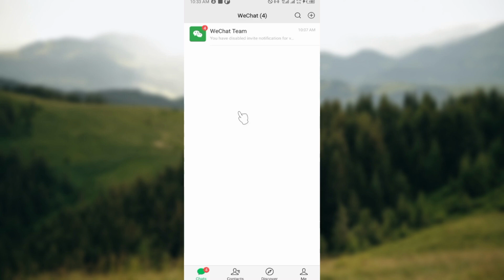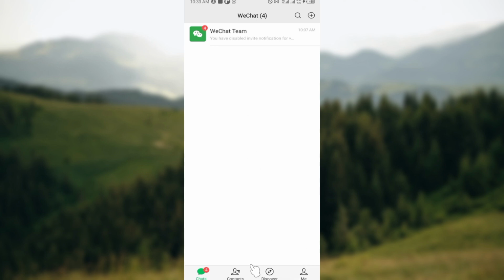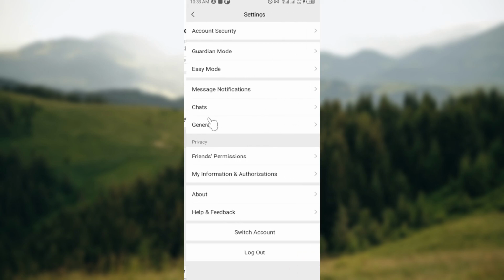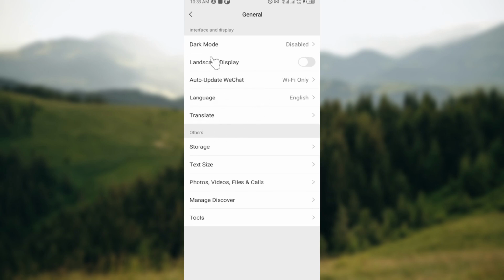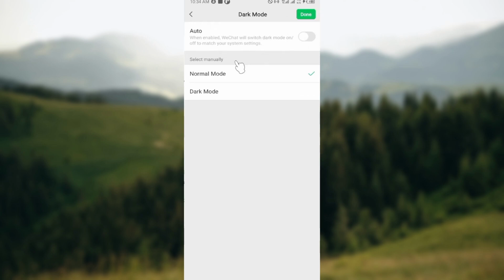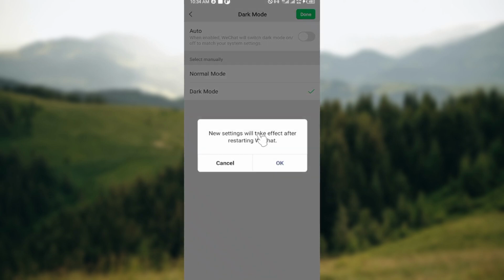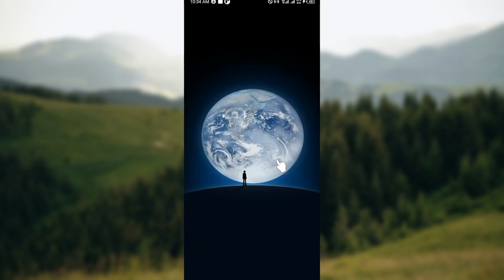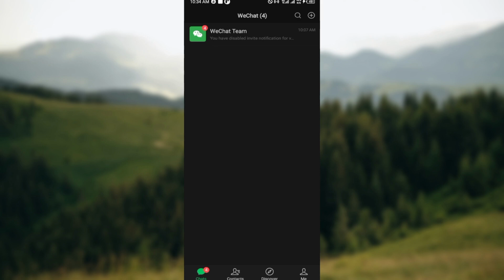How To Turn On Dark Mode on WeChat (Quick Tutorial)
In this video I will show you How To Turn On Dark Mode on WeChat. It would be good if you watch the video until the end so that you don't miss important steps.